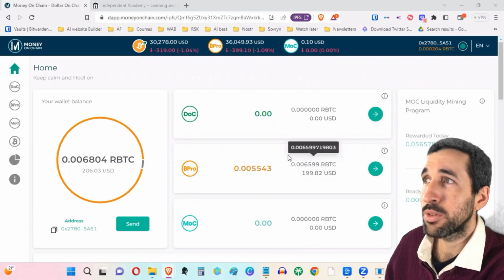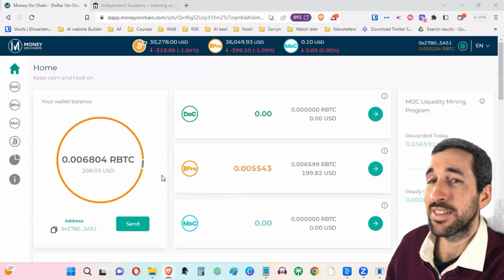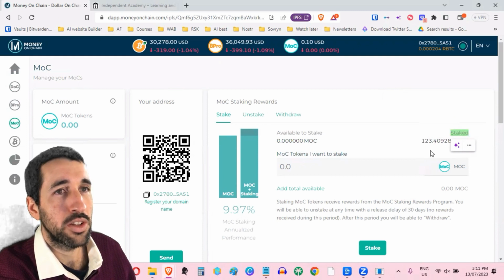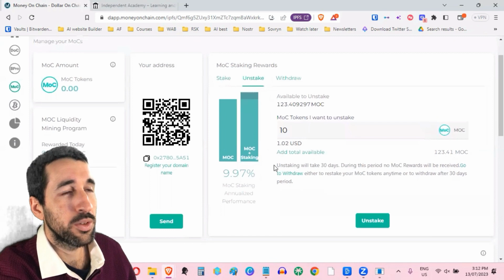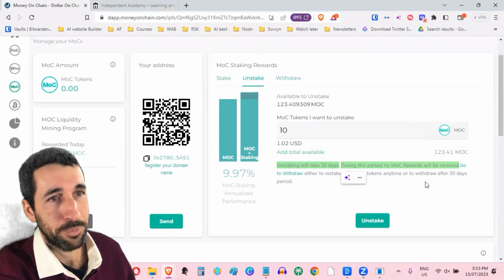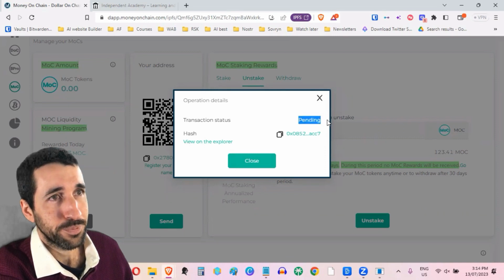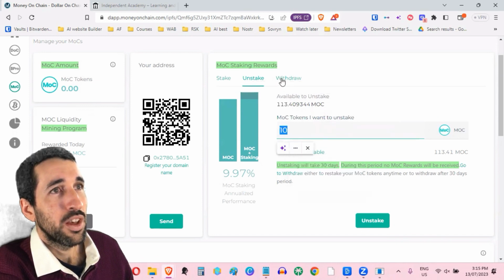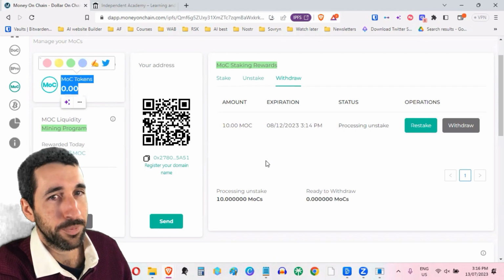How to Unstake MoC Tokens on Money on Chain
Learn how to safely and effectively unstake your MoC tokens with this straightforward guide. We'll walk you through the process step by step, providing you with the tools you need to confidently navigate the unstaking process.

Watch now to manage your MoC tokens like a pro!